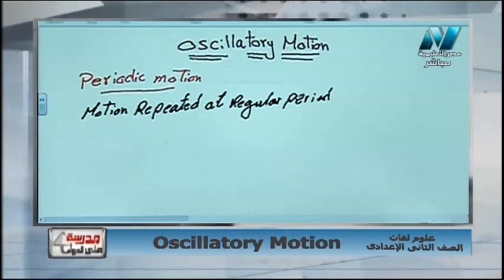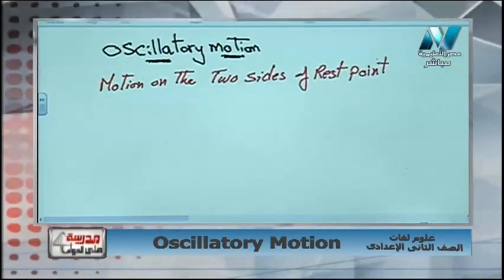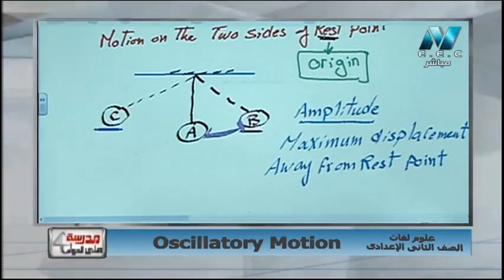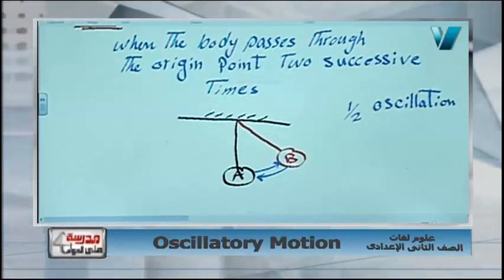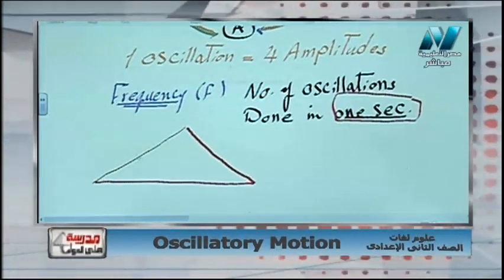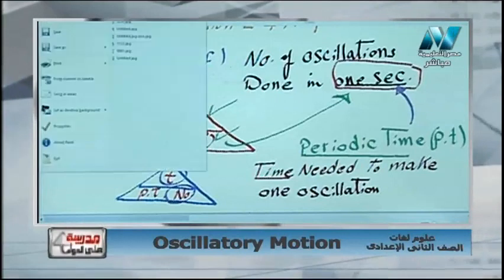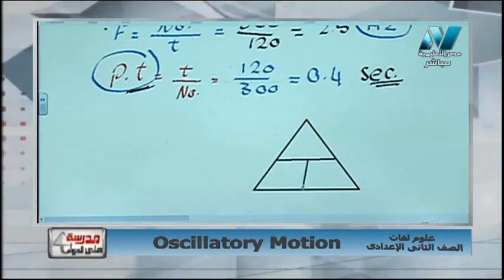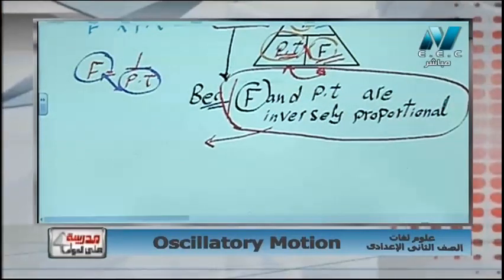علوم لغات الصف الثانى الاعدادى 2019 (ترم 2) الحلقة 2 - Oscillatory Motion